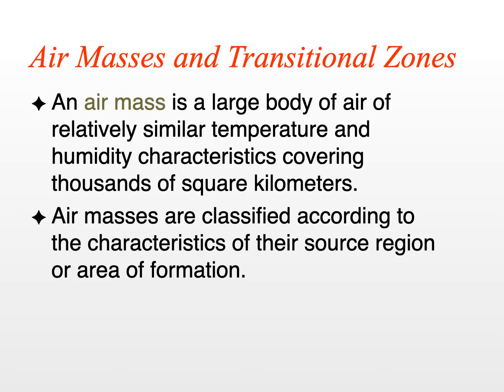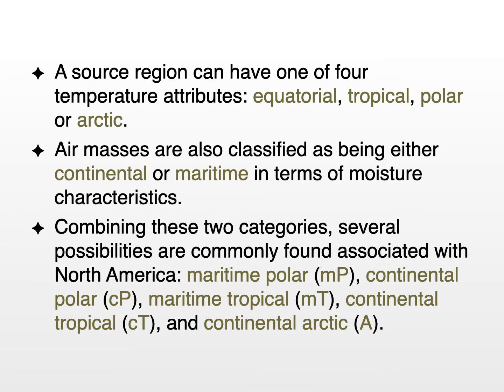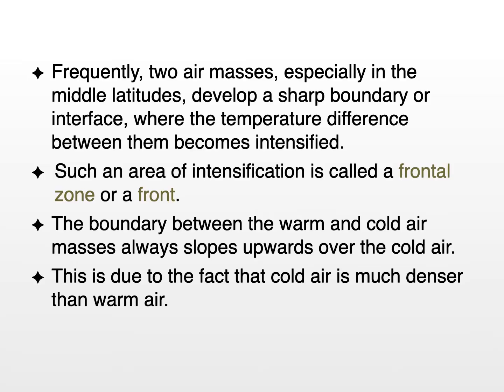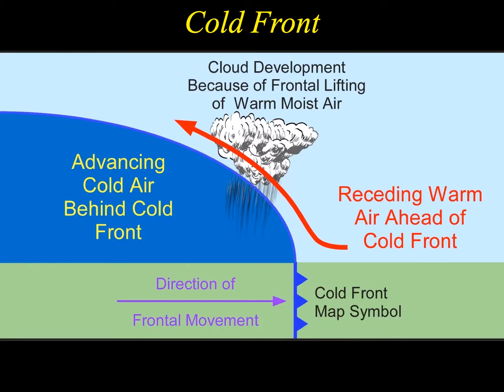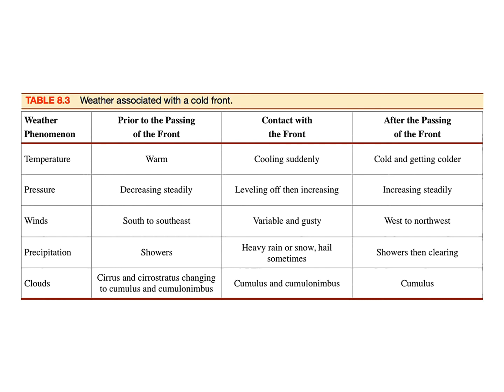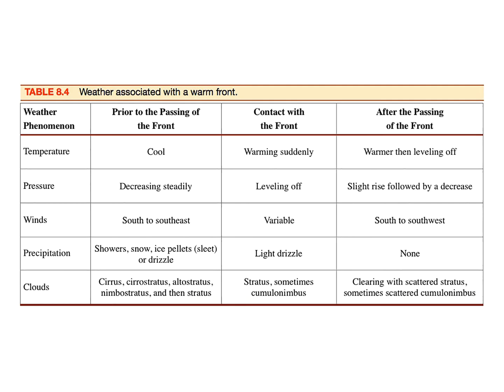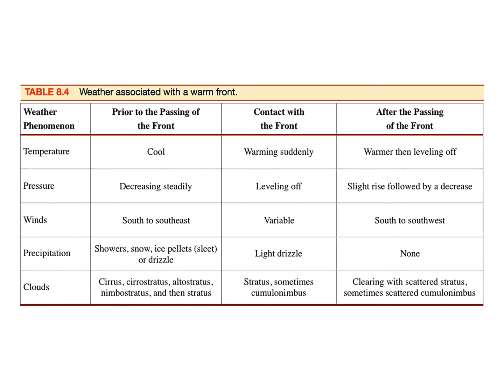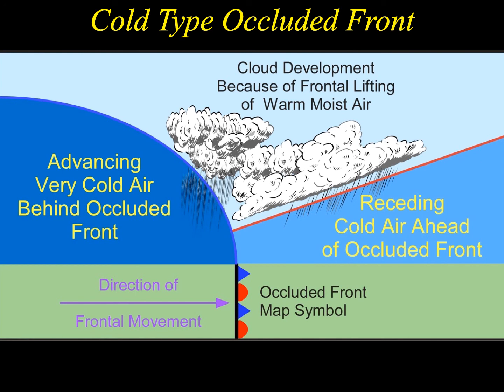Chapter8 GEOG108 2020 8 3